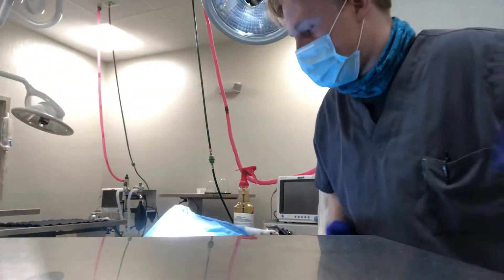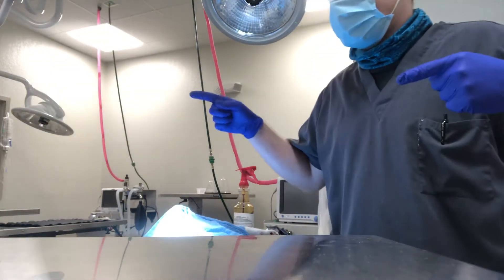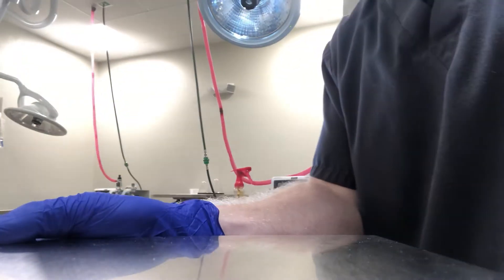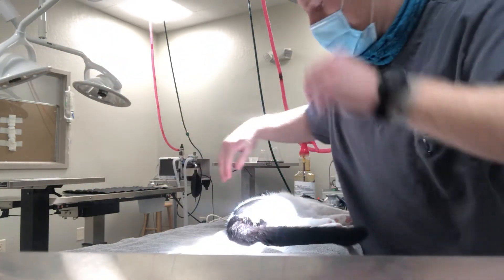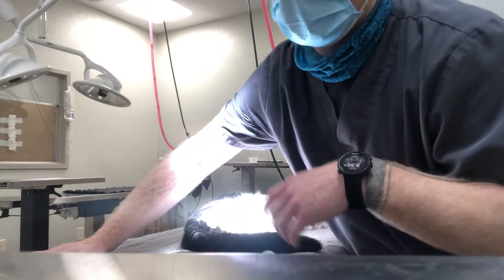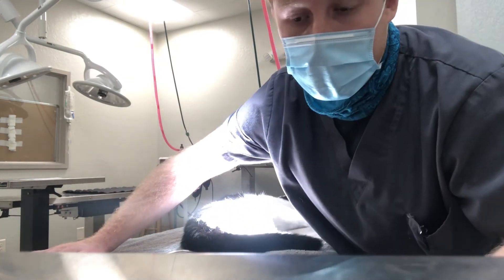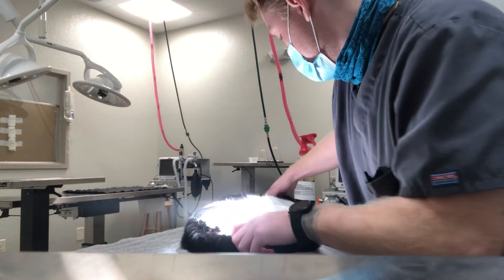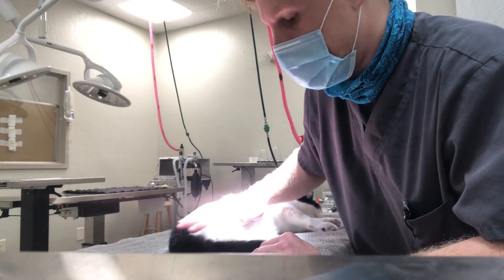Feline neuter part two